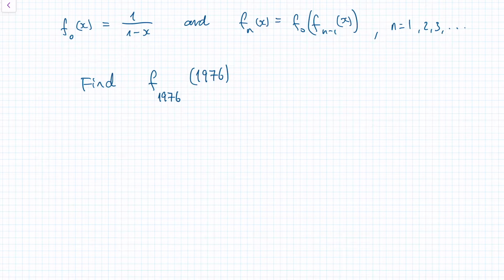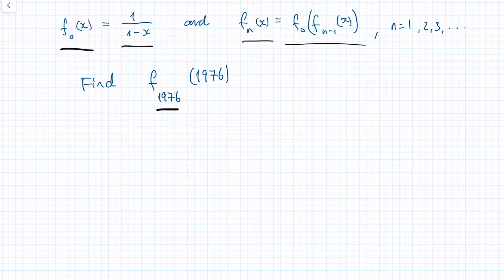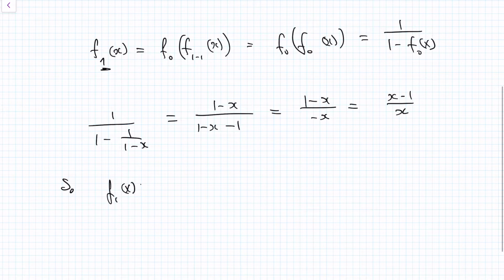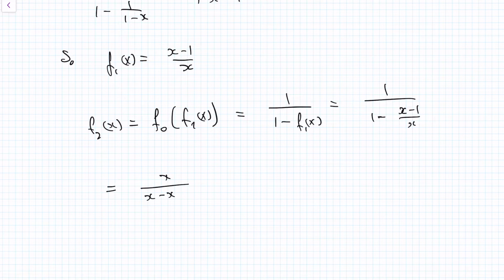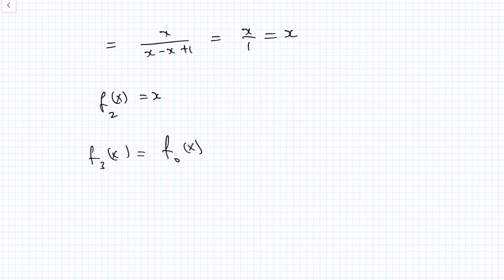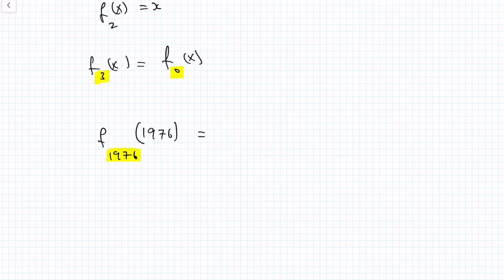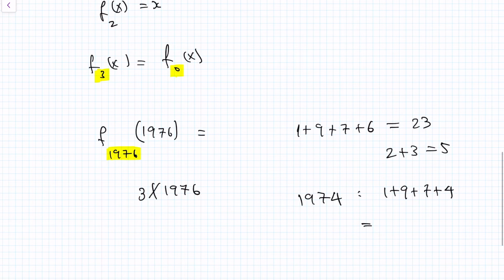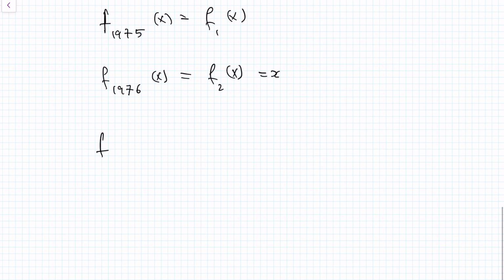Composite functions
Maths Olympiads